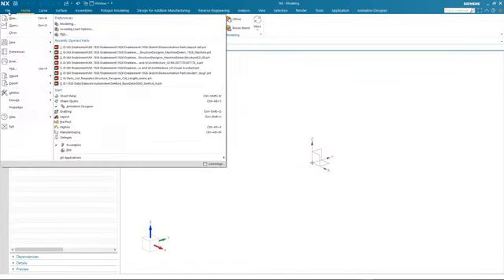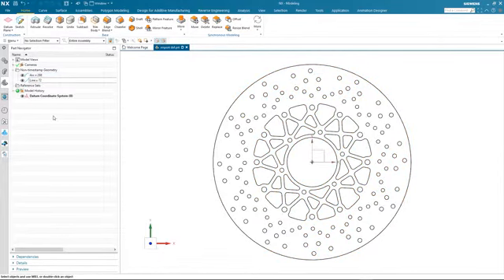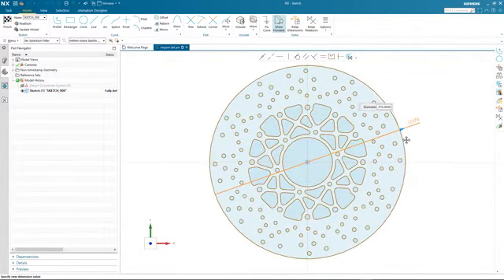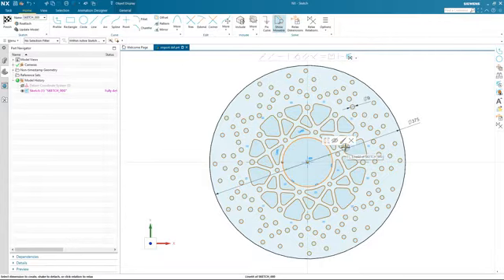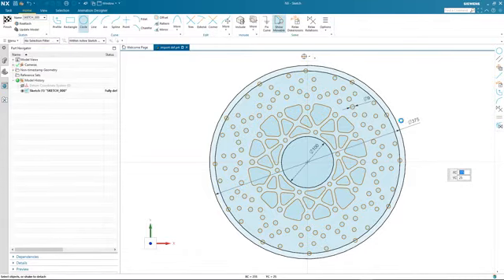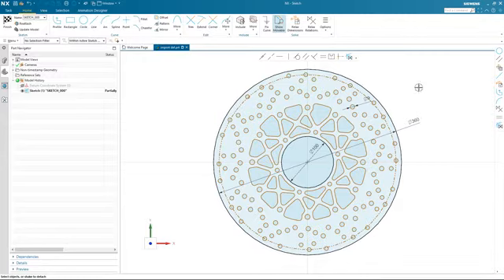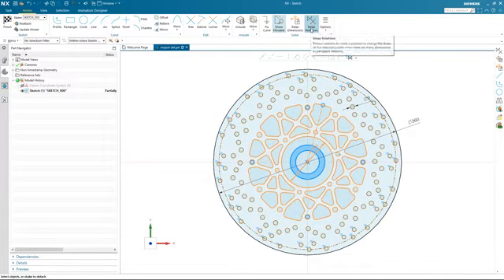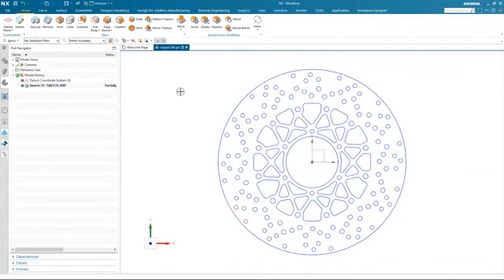Siemens NX Sketch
Siemens NX, verimliliği artırmaya yardımcı olmak için 3D ortamında sınırsız konsept tasarımı çizimi NX Sketch ile, endüstrinin ilk Yapay Zeka destekli CAD eskiz teknolojisini sunuyor.

Siemens’in Xcelerator portföyünün bir parçası olan NX yazılımı, en kapsamlı dijital ikizleri (DigitalTwin) oluşturmak için önde gelen bir çözümdür.